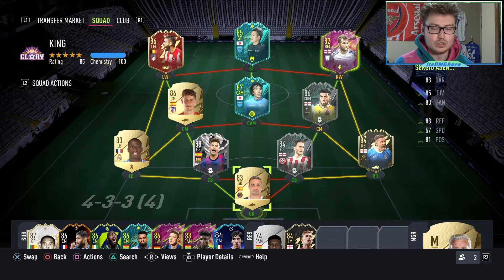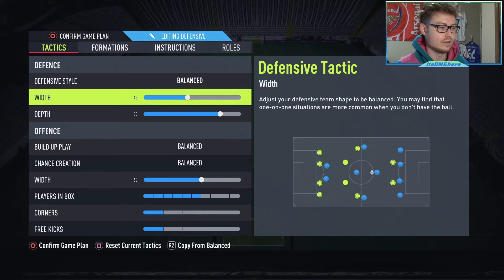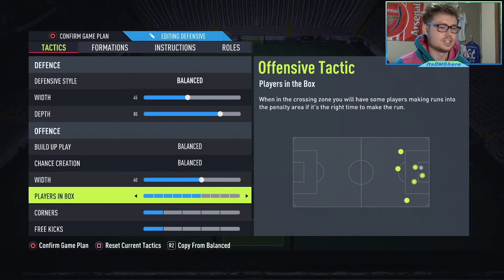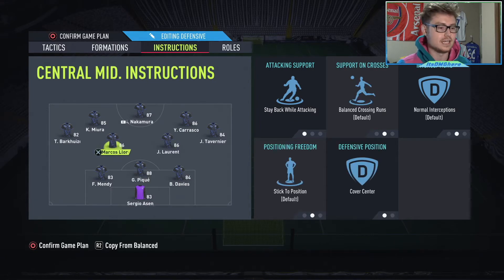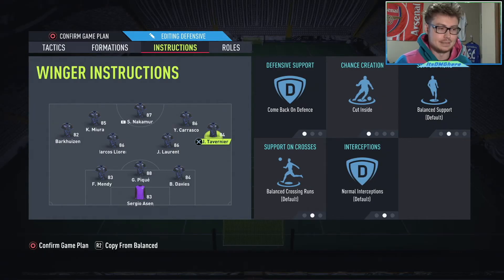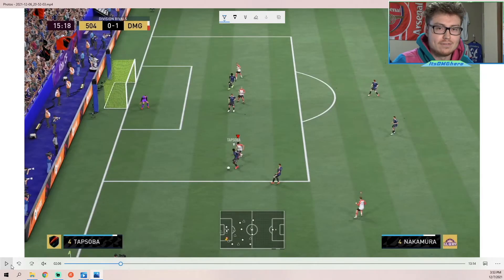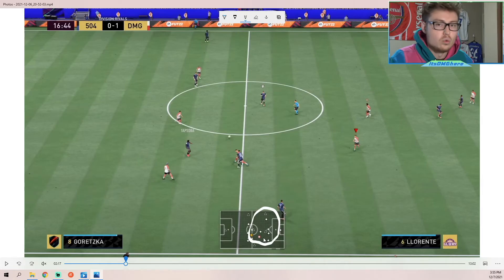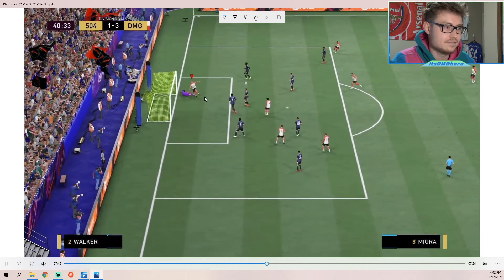The *BEST* Attacking Formation in FIFA 22 // FIFA 22 Ultimate Team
Hey guys,
Today we discuss the best attacking formation in FIFA 22, and that is the 3-4-2-1. This formation is unbelievably good in the attack because of the fluid movement with balanced tactics and the constant change of attackers with the top 3 players. We discuss the tactics, the instructions, but also highlight the players who would be best per position as well as go over in game highlights. Enjoy!